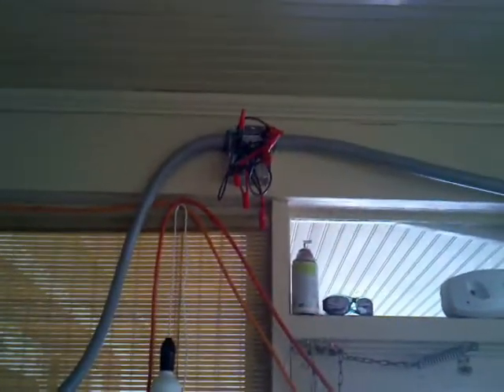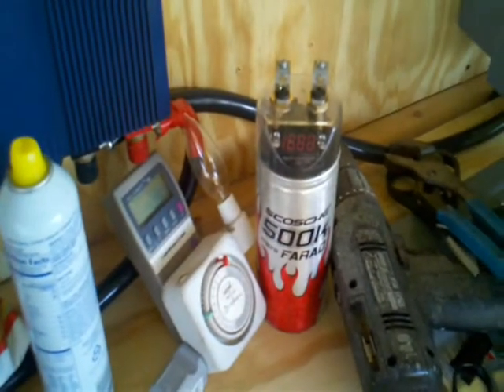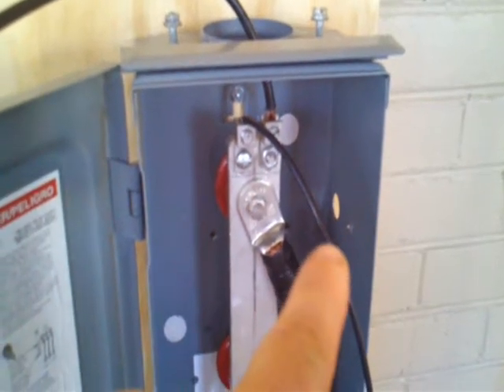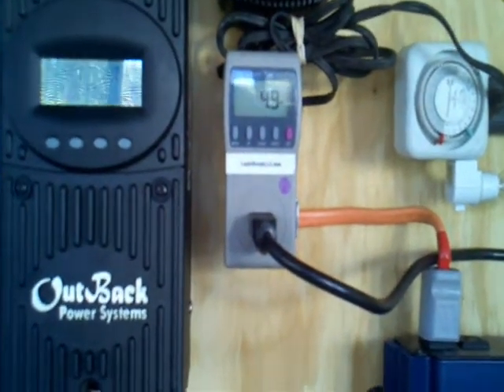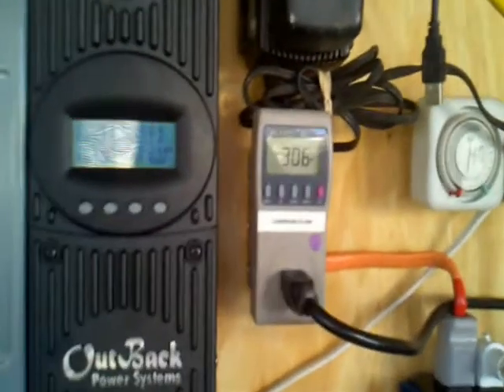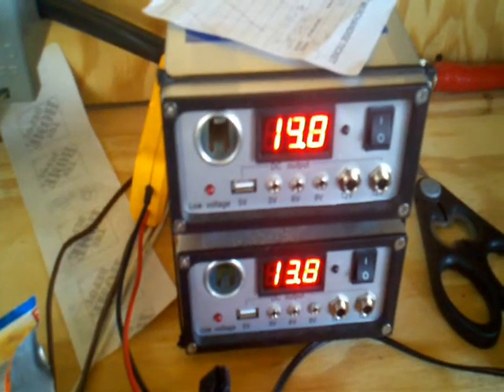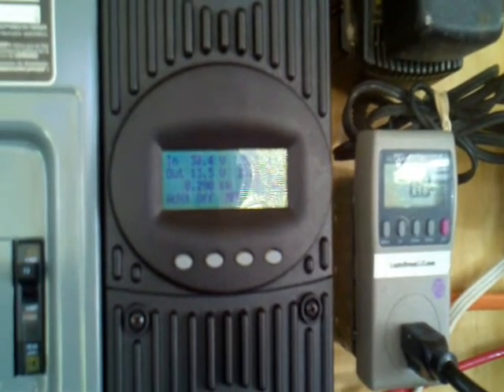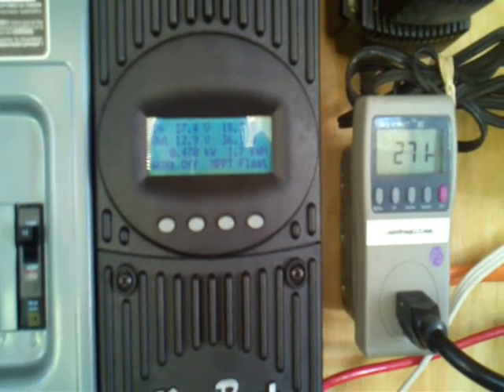Wired the OQ breaker box - Solar Power Setup Testing - Outback FM80 Charge Controller - Inverter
In this video I cover the wiring from the solar panels to the combiner box (100 amp Square D QO breaker box with 15 amp breakers.Hooked up more barreries and the 2000 watt inverter, GFI and Kill a Watt Meter. I used 4/0 wire to connect everything to insure no voltage loss. I show the buss bars and box enclosures. Now I have 12 sealed AGM batteries.
I cover the items i am powering like a cordless drill charger my office and computer equipment along with the refrigerator.system running in real time.

Mission Statement:

Our mission is to bring together a user friendly comprehensive package of facts, fresh ideas, DIY's  how-to's, products and reviews. This is an interactive learning based website where your ideas and thoughts can be shared with others on the forum page and video responses on the YouTube page. Feel free to post questions and also comment on others posts. There are limitless topics to cover for example wind and solar energy, active and passive solar heating and air conditioning, hydrogen, methane, gardening, aquaponics, house design, home engineering, urban and wilderness survival to name a few.

encompassingselfreliance,com